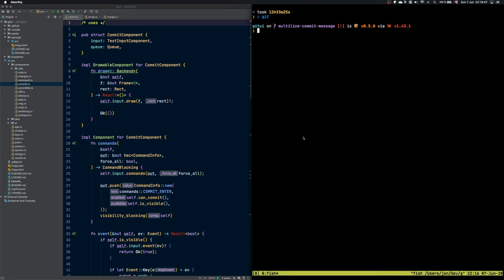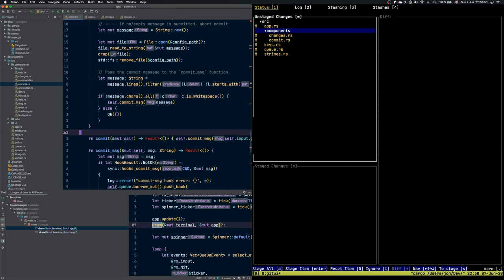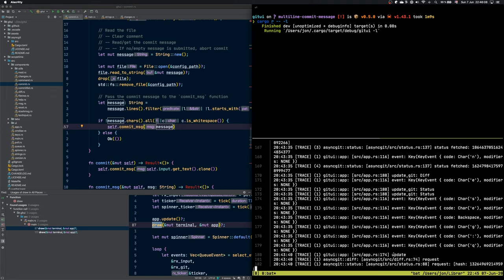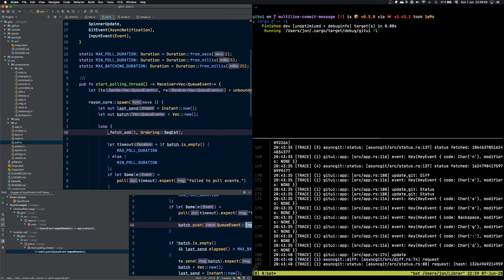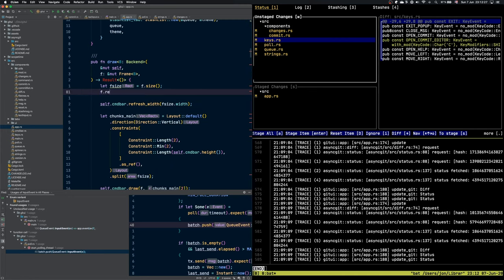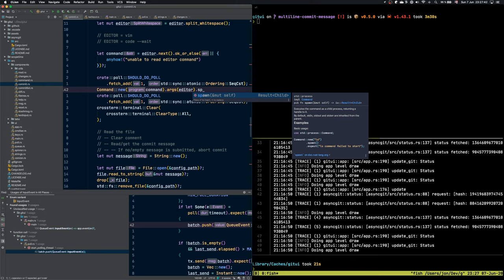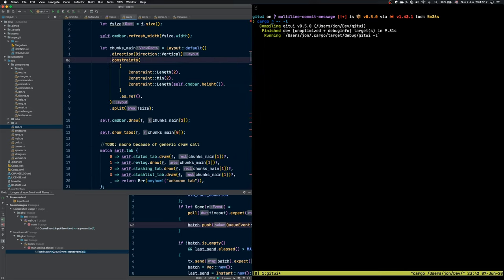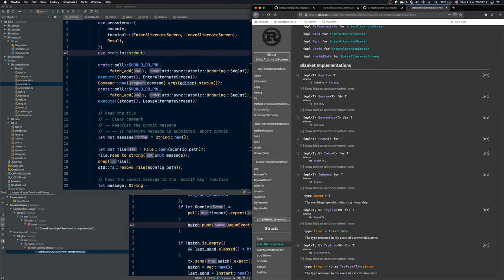gitui | Rust Open Source Contribution Stream 2020-06-07